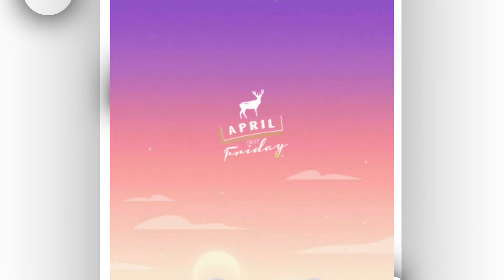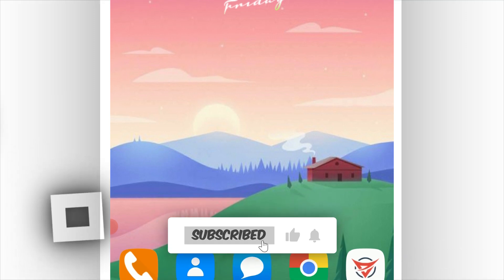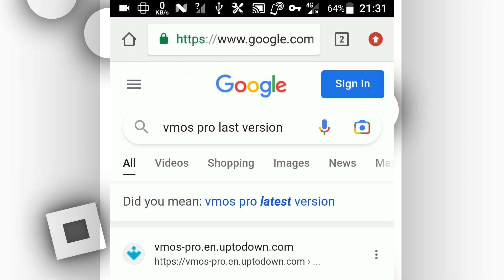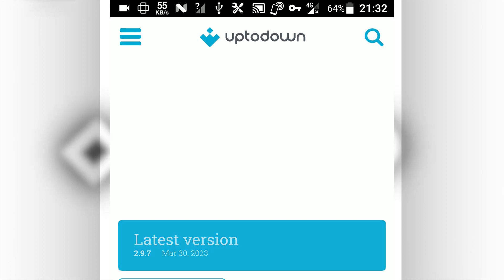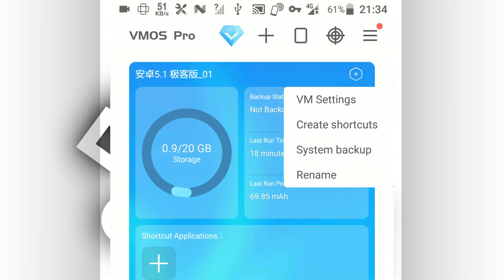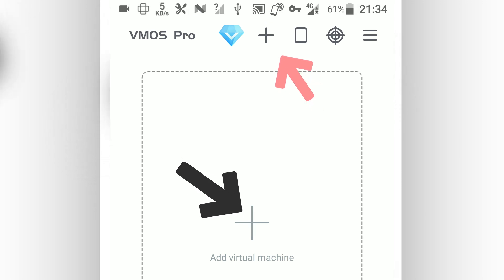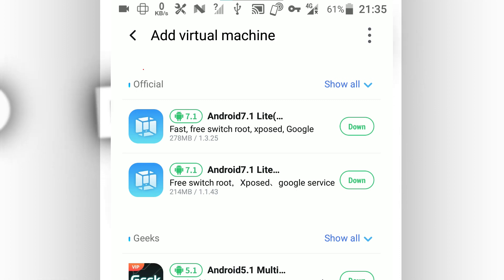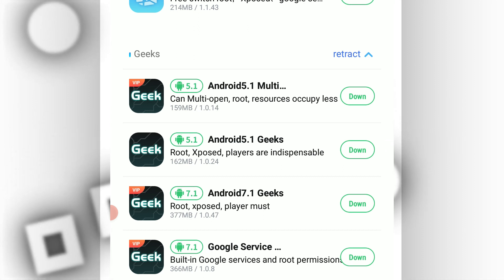How to Root Any Android Device Without PC (SuperSU)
Hey everyone, welcome back to my other tutorial, on this video tutorial, I will be guiding you step by step on how to install root on your phone using virtual machine OS pro which is vmos. So hopefully you will get root access on your phone by the end of this video, thanks

VMOS is a virtual machine app that runs on Android, which can run another Android OS as the guest operating system. Users can optionally run the guest Android VM as a rooted Android OS. The VMOS guest Android operating system has access to the Google Play Store and other Google apps.